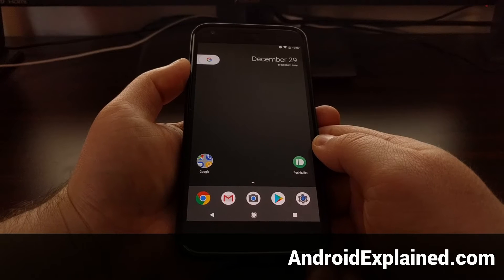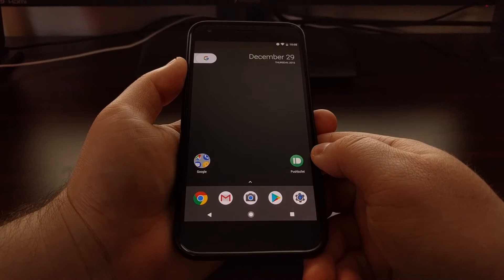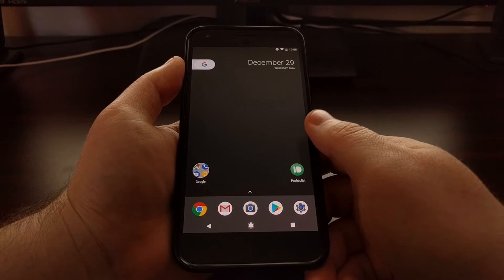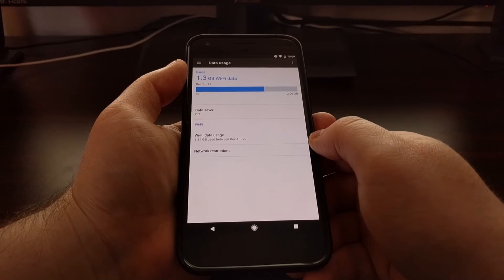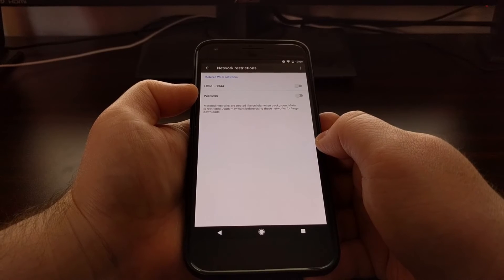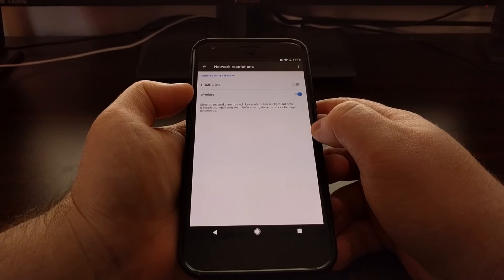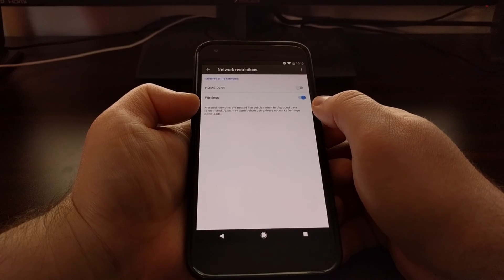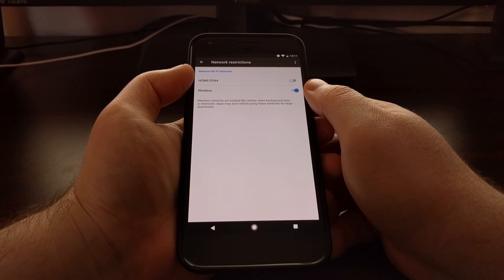[Pixel] Setting a WiFi Network as a Metered Connection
If you use a WiFi internet connection that is metered, you can set limit network usage on both the Pixel and the Pixel XL.